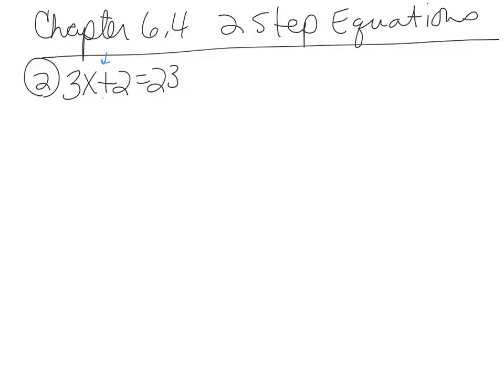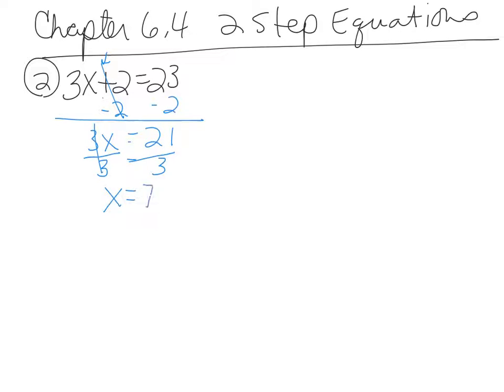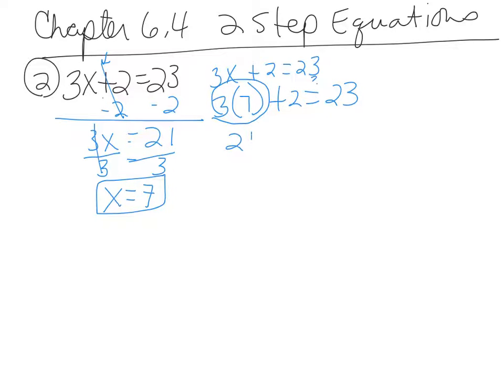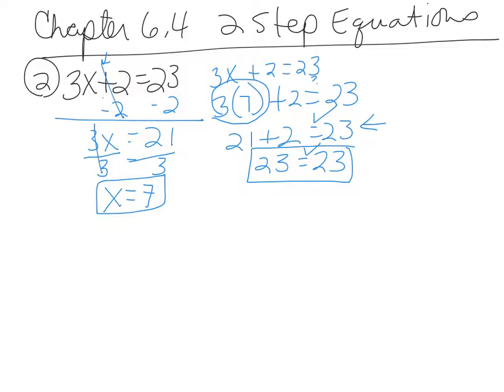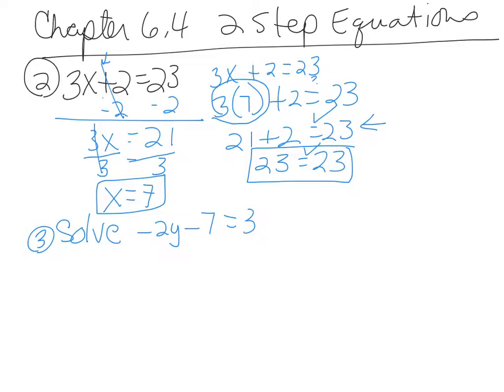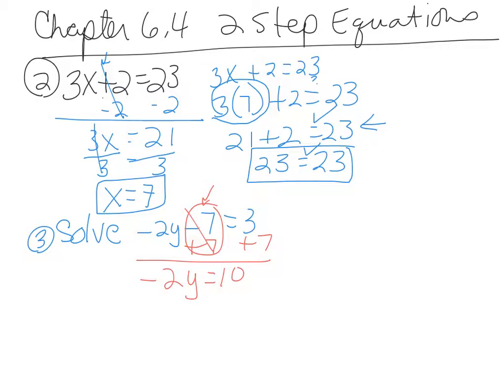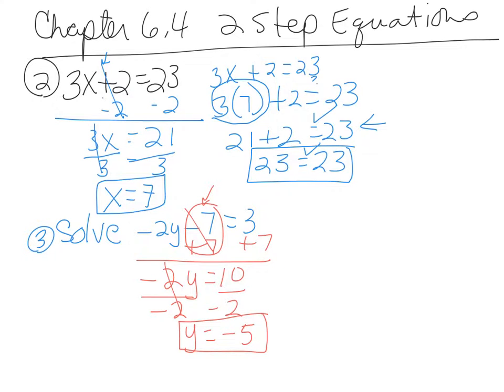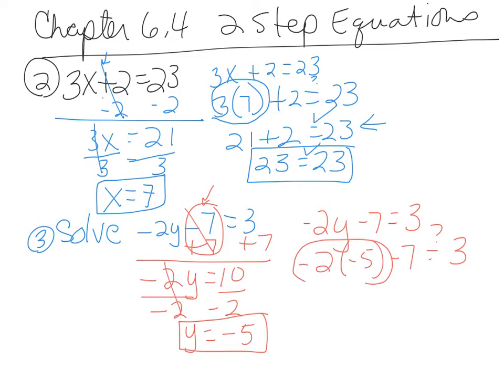6.4. 2. 3